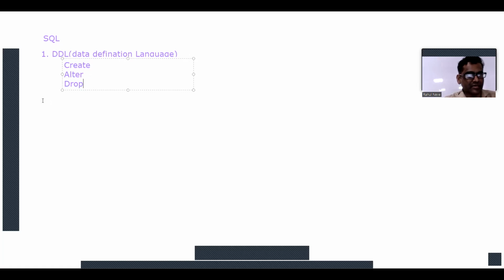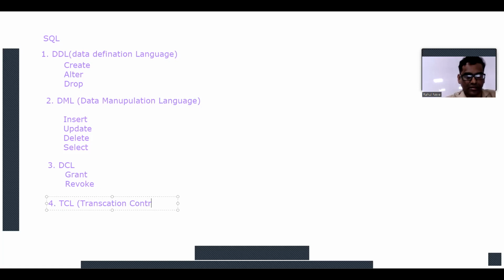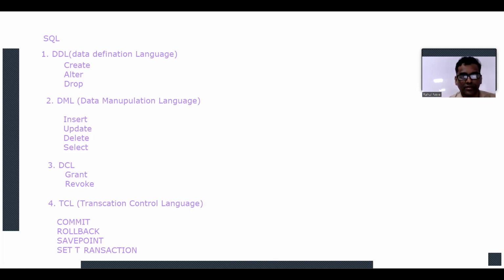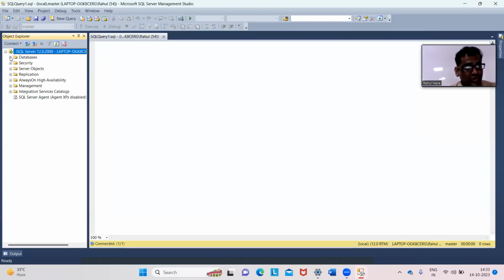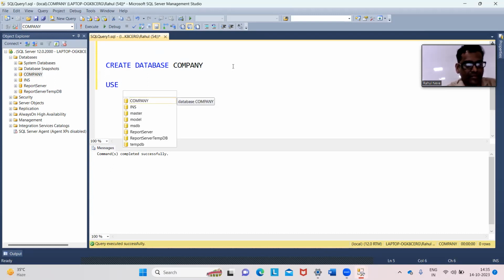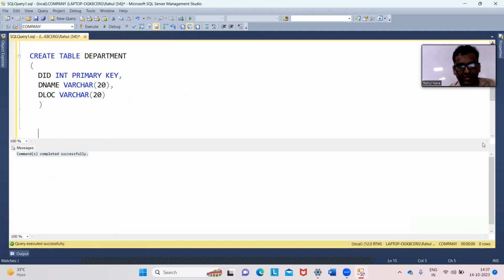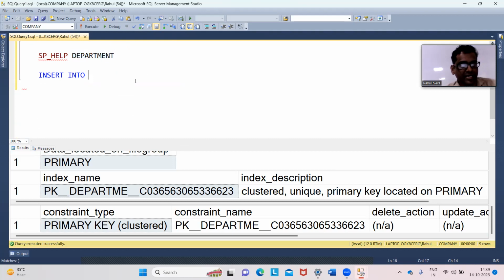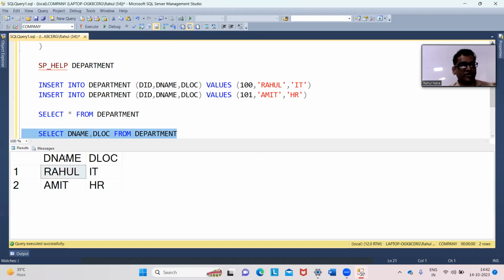SQL LECTURE SERIES L1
This is the part of SQL lecture series. first lecture